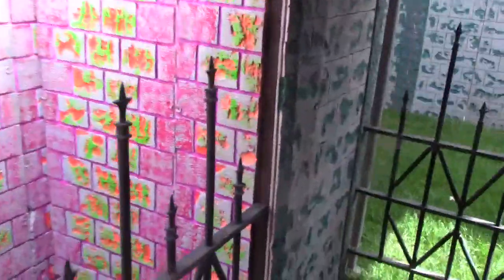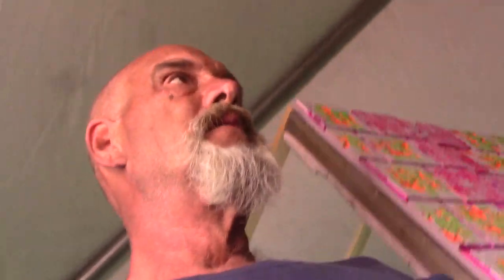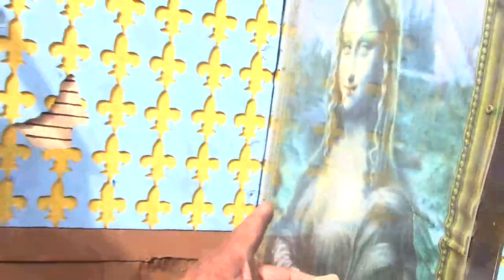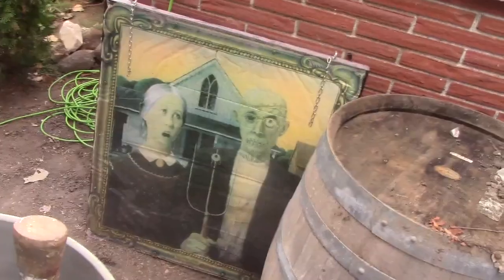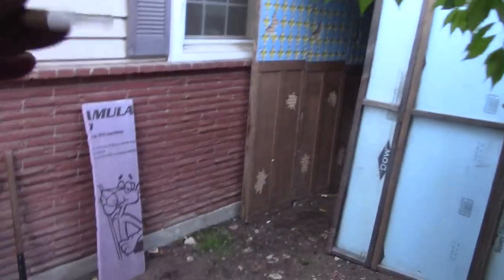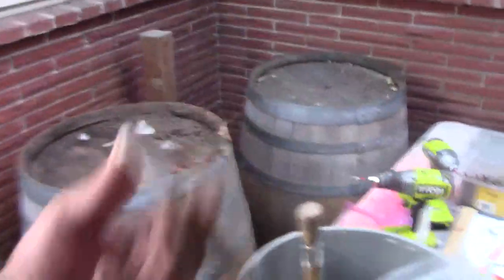Haunted Tents Set Up Day 5 9-11-23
Day 5 and another display done with its maze..